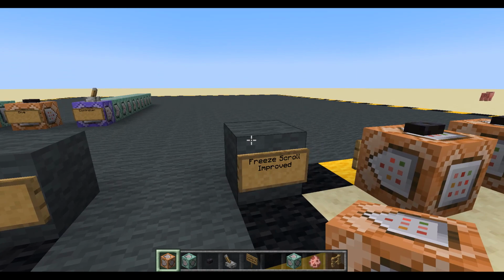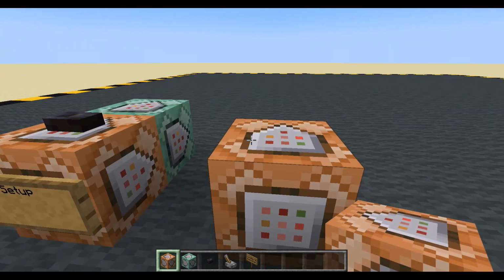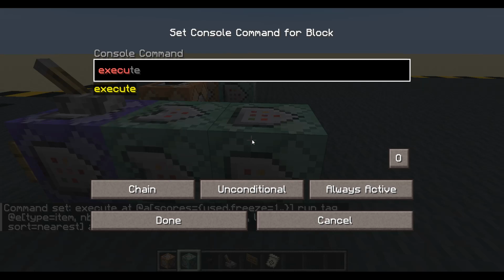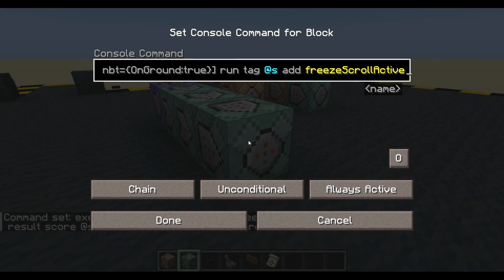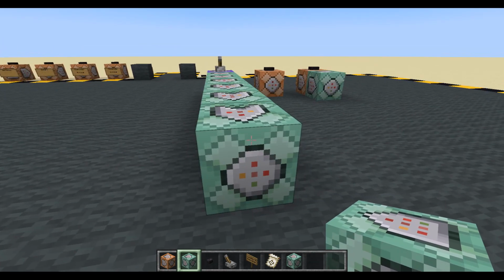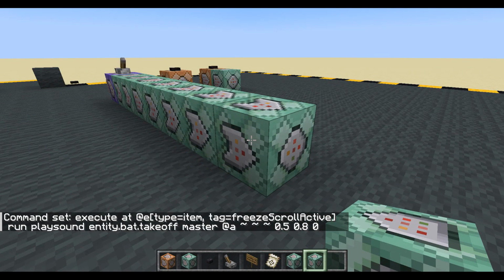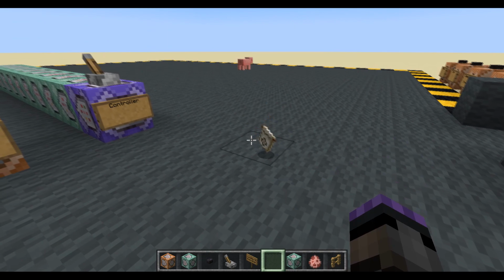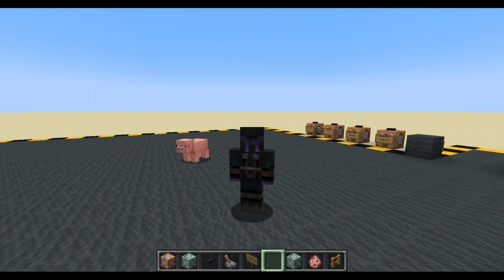273: Updated Freeze Scroll Test. [Minecraft Map Making]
Ep273: I have added sound and particles to the freeze scroll and changed the way we target the player who threw it so they don't get affected by their own scrolls.

Version: 1.19.4

Idea by: ArcticPandaPro

Commands used:

Setup:
IUN: scoreboard objectives add used.freeze dropped:flower_banner_pattern
CUA: scoreboard objectives add ID dummy

Give Scroll:
IUN: give @p flower_banner_pattern{scroll:freeze}

Controller:
RUA: execute as @a[scores={used.freeze=1..}] store result score @s ID run data get entity @s UUID[0]
CCA: execute at @a[scores={used.freeze=1..}] run tag @e[type=item, nbt={Item:{tag:{scroll:freeze}}}, limit=1, sort=nearest] add freezeScroll
CCA: execute as @e[tag=freezeScroll] store result score @s ID run data get entity @s Thrower[0]
CUA: execute as @e[type=item, tag=freezeScroll, nbt={OnGround:true}] run tag @s add freezeScrollActive
CCA: execute at @e[type=item, tag=freezeScrollActive] as @e[distance=0..3] unless score @s ID = @e[type=item, tag=freezeScrollActive, sort=nearest, limit=1] ID run effect give @s jump_boost 5 128 true
CCA: execute at @e[type=item, tag=freezeScrollActive] as @e[distance=0..3] unless score @s ID = @e[type=item, tag=freezeScrollActive, sort=nearest, limit=1] ID run effect give @s slowness 5 128 true
CUA: execute at @e[type=item, tag=freezeScrollActive] run particle snowflake ~ ~1 ~ 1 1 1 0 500
CUA: execute at @e[type=item, tag=freezeScrollActive] run playsound entity.bat.takeoff master @a ~ ~ ~ 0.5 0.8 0
CUA: kill @e[type=item, tag=freezeScrollActive]
CUA: scoreboard players reset @a used.freeze